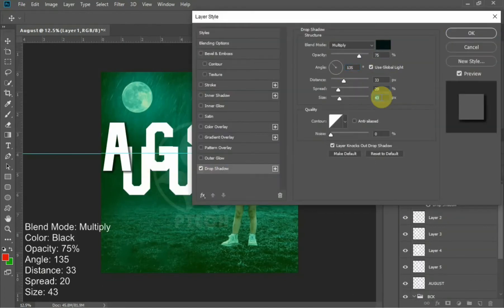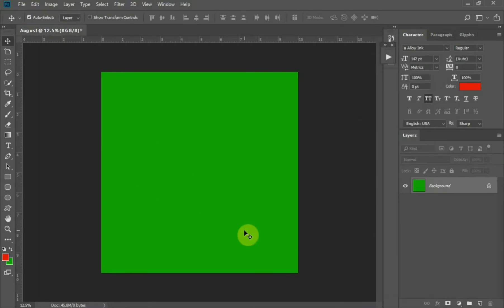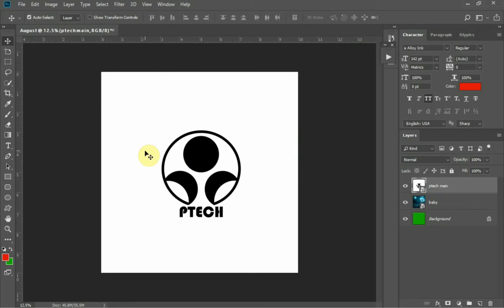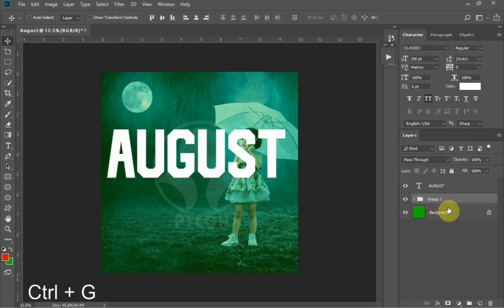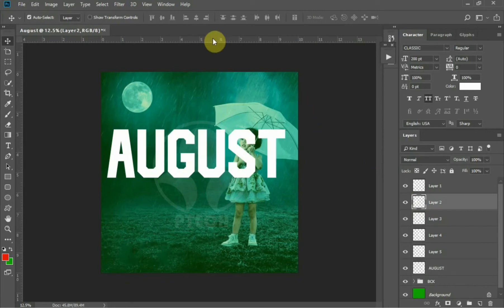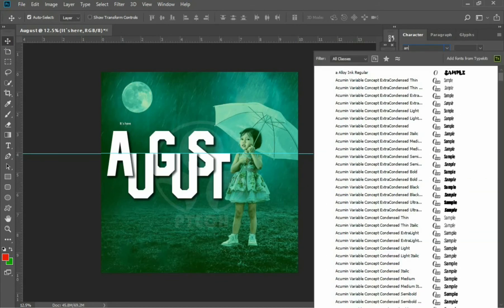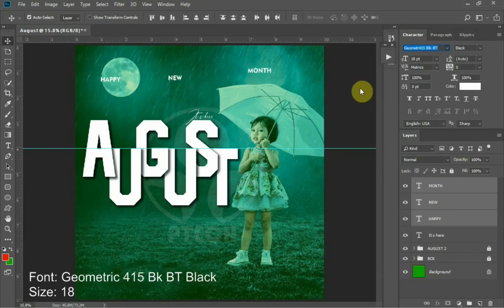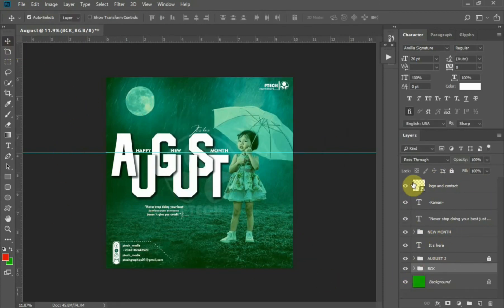New Month Flyer Design | Photoshop Flyer Tutorial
In this Tutorial I explained how I made this Professional Flyer.

Link to the Image I used for the background

List of Fonts used
CLASSIC
GEOMETRIC 415
AMILLIA SIGNATURE
ANTHONI SIGNATURE

Shadow Level
Opacity _ 70%
Color _ Black
Blend Mode _ Multiply
Angle _ 135
Distance _ 33
Spread _ 20
Size _ 43